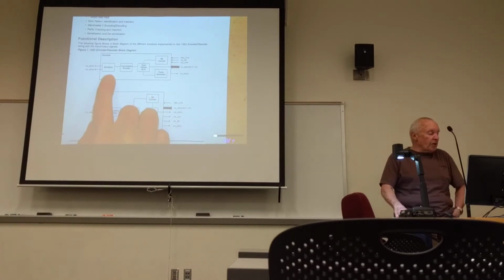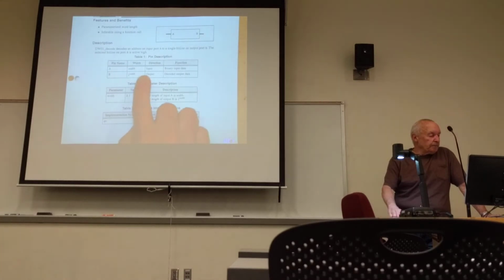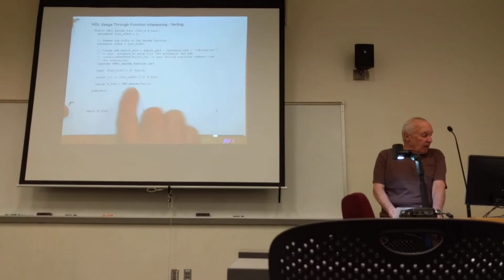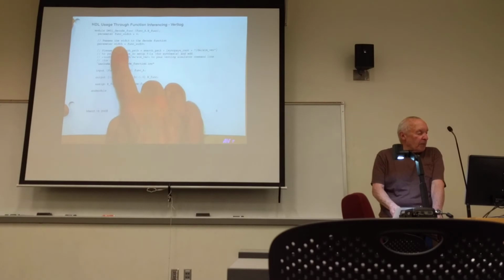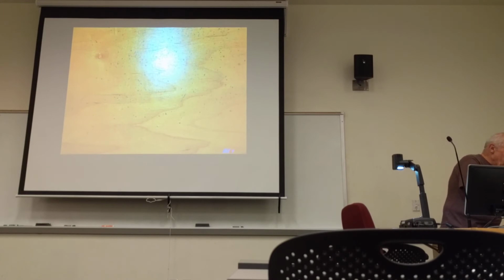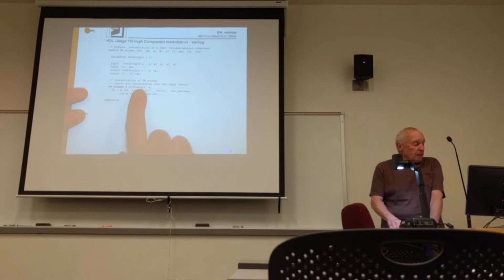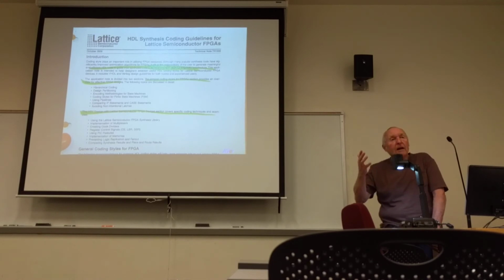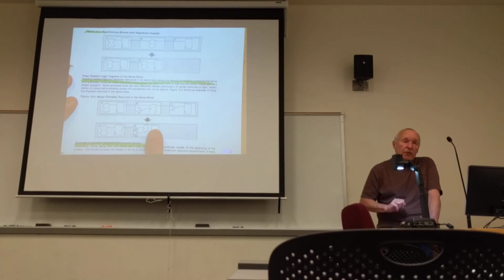5/11 (part 1/4)